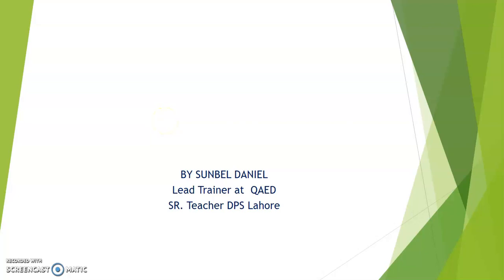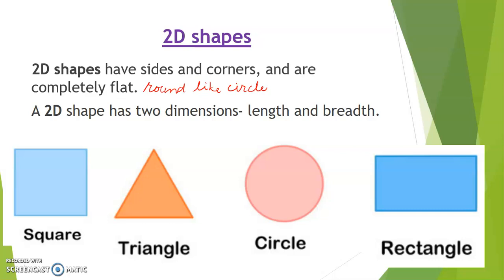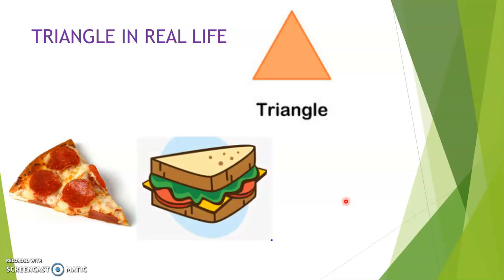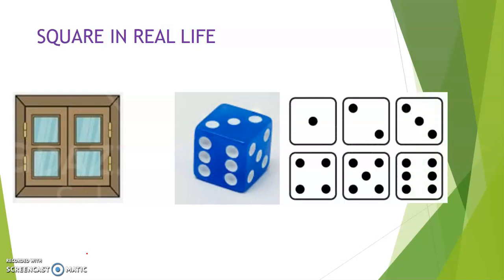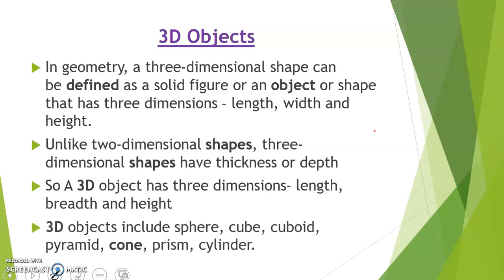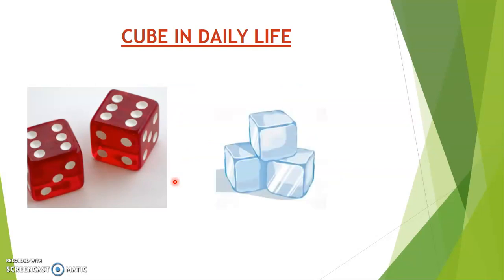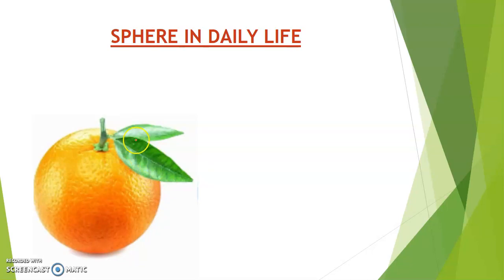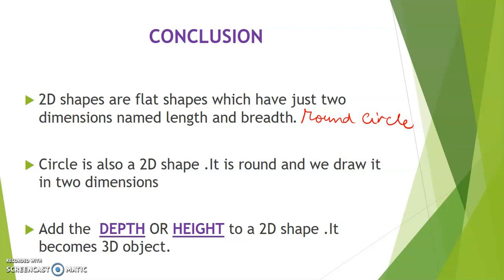2D shapes and 3D objects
This video is an explanation of 2D shapes and 3D objects.2D shapes and 3D objects are found everywhere around us.